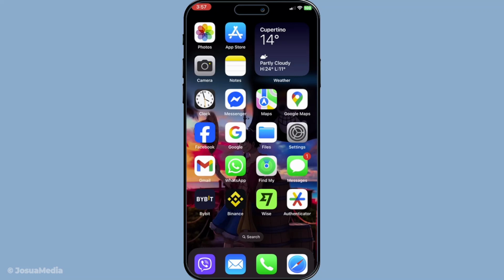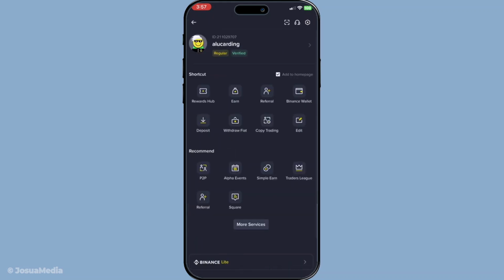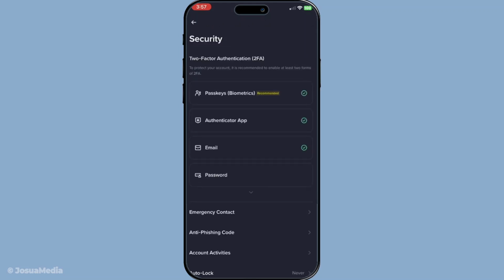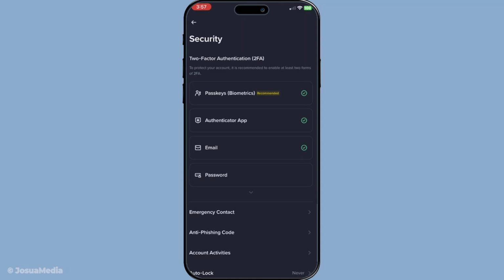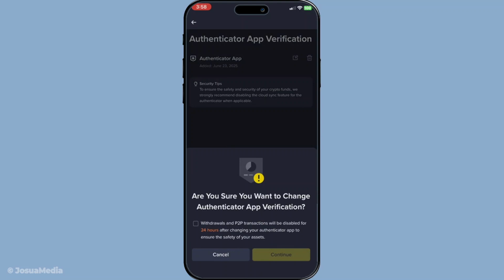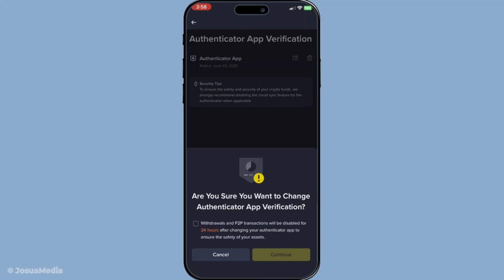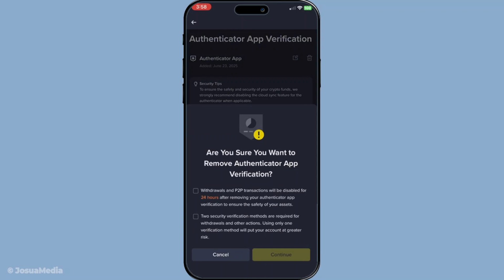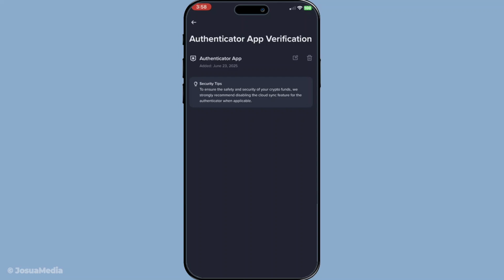How To Reset Binance 2fa Google Authenticator (Step By Step) Binance 2fa Reset (Full 2025 Guide)